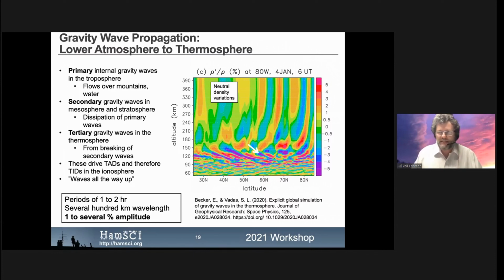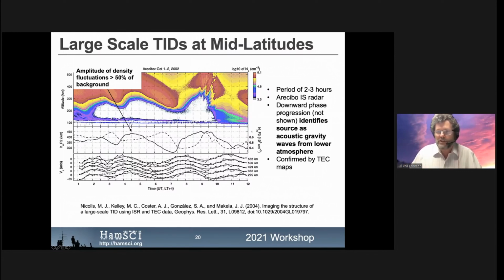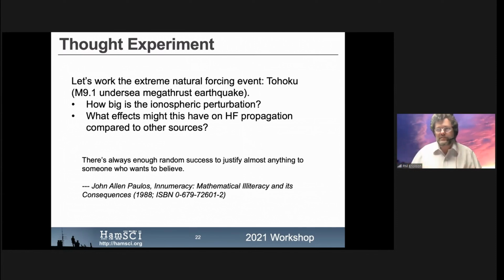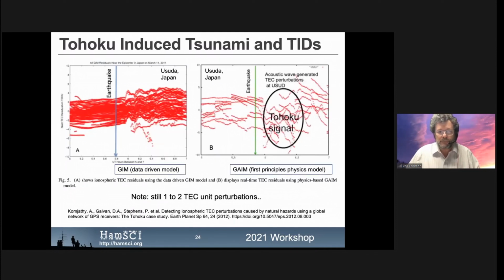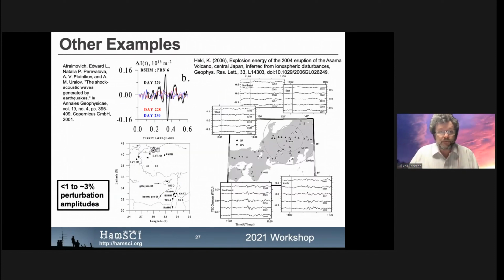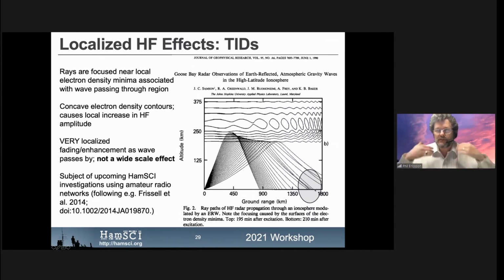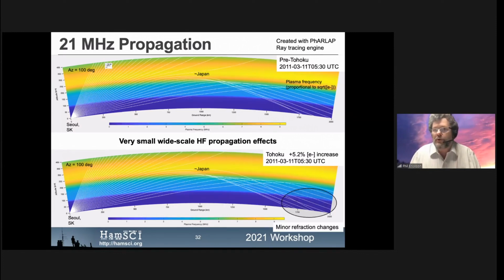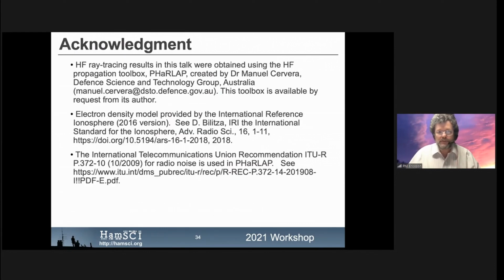HamSci 2021: Survey of ionospheric F2 region variability from the lower atmosphere, Part 2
Survey of ionospheric F2 region variability from the lower atmosphere: drivers and responses I - presented by Phil Erickson W1PJE